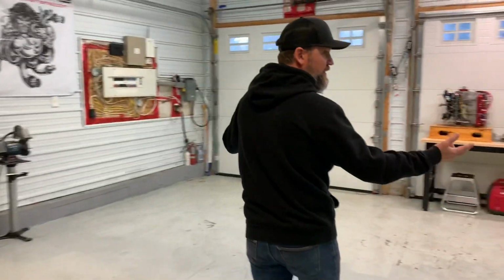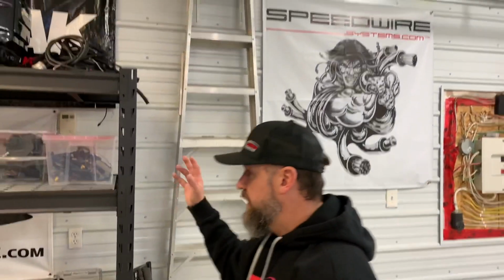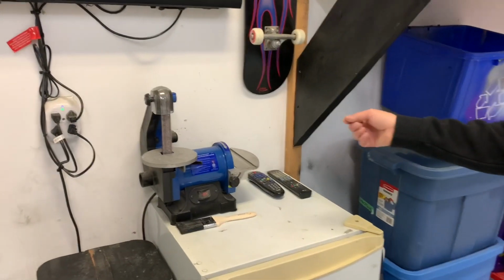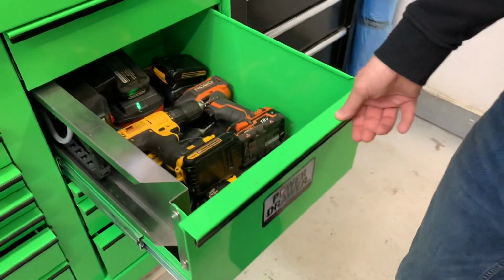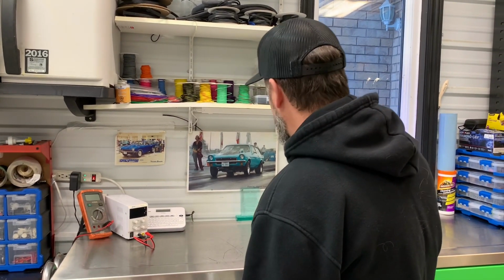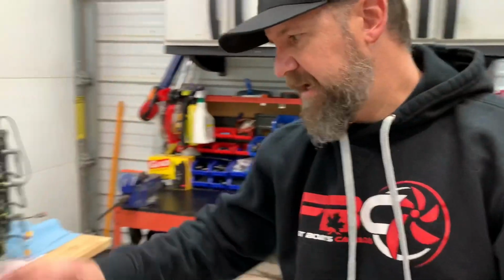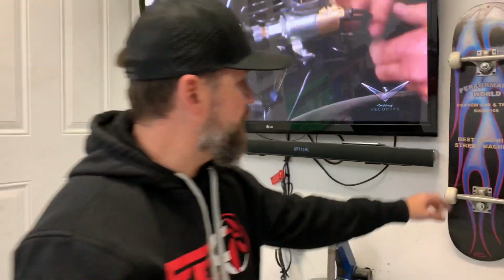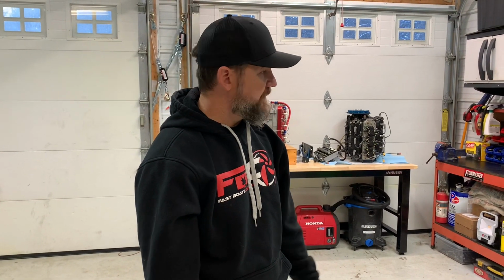Garage tour! How we utilize a small space to do big things!